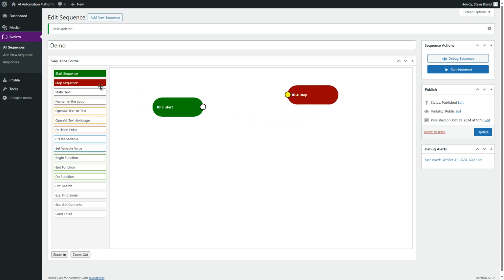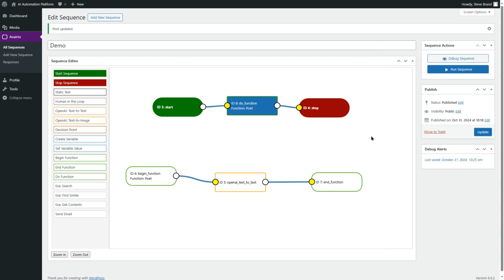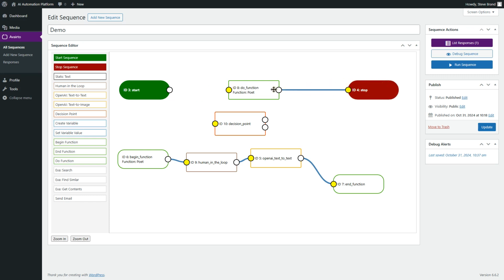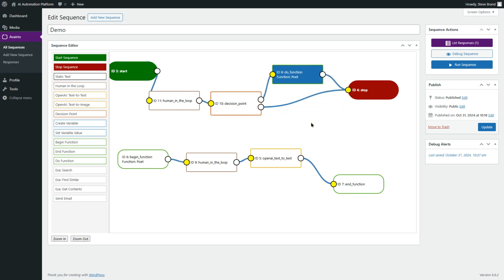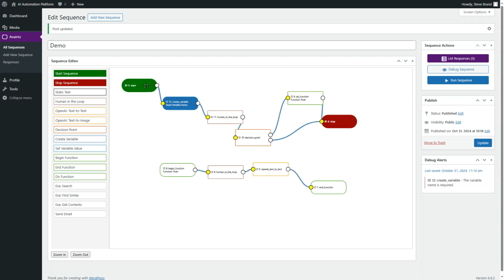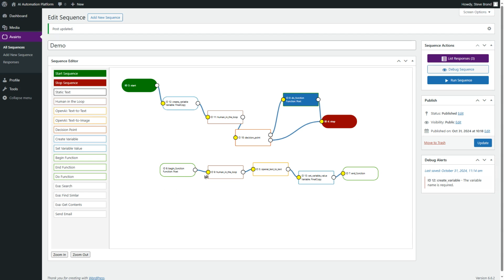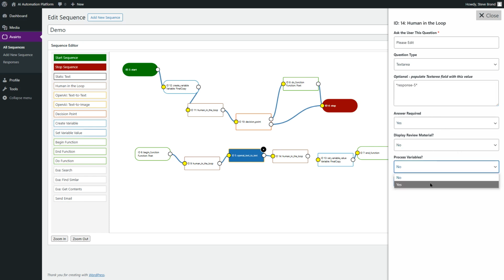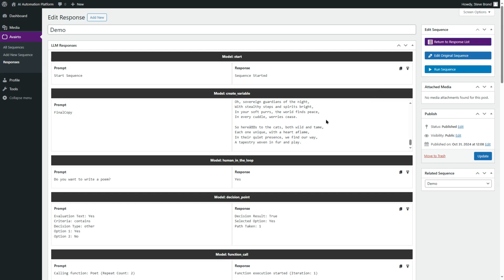Avairto - AI Automation Platform for WordPress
Avairto is a WordPress plugin that transforms the WordPress dashboard into a drag-and-drop AI automation builder